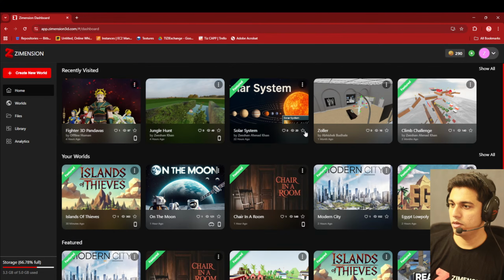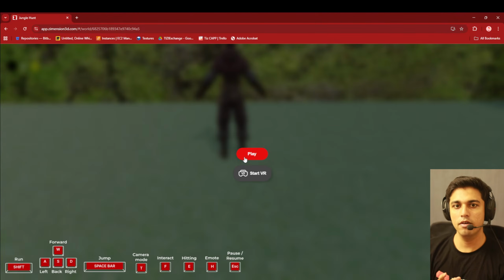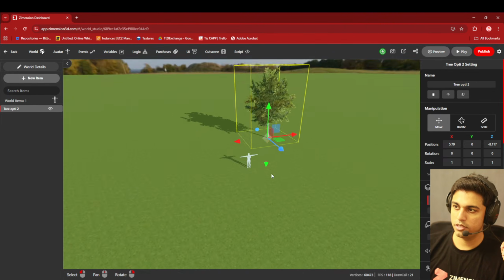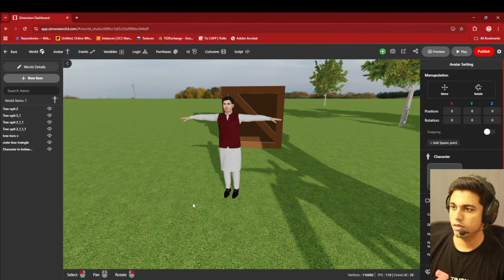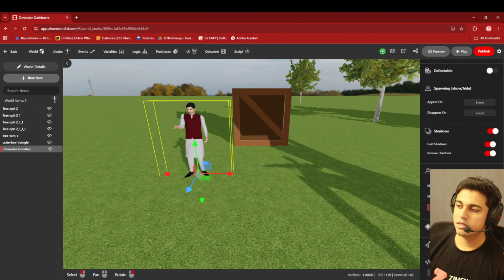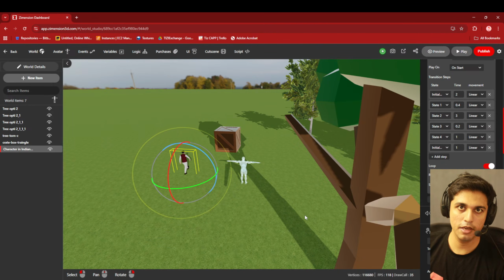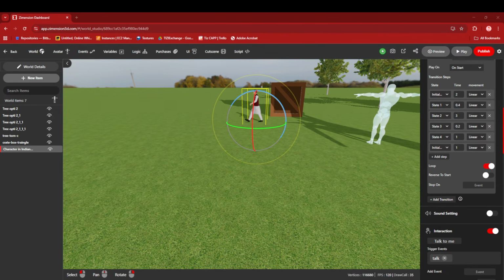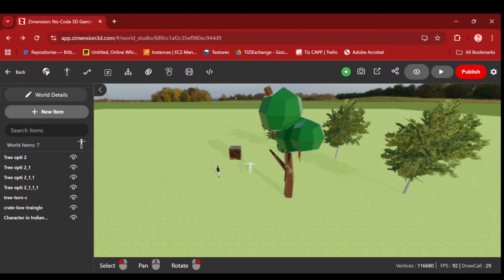LIVE: Zimension Game Jam Kickoff – Learn, Connect & Get Ready! 🚀🎮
Join us LIVE as we gear up for the Zimension Game Jam happening this 15th August! 🎉

In this stream, Zeeshan Ahmad Khan (creator of Zimension) will:

Explain how Zimension works for building 3D games – no coding needed

Show you how to start your project, use templates, and add your own assets

Share tips for the Game Jam and how to make the most of your time

Answer your questions live

📌 What you’ll also get:

WhatsApp & Discord links to connect with fellow participants

Details on the Game Jam theme (provided by IGDC)

A sneak peek at prizes, certificates, and features for winners

🗓 Event Date: 15th August 2025
🎮 Platform: Zimension – The official and only supported engine for the Jam

Don’t just play games — create them! Let’s make this Independence Day legendary. 🇮🇳